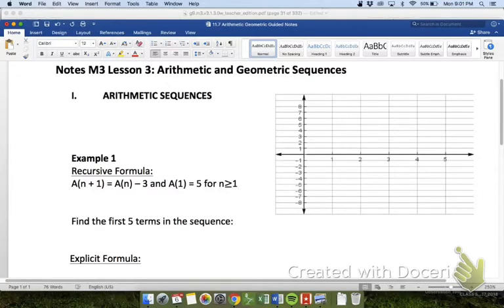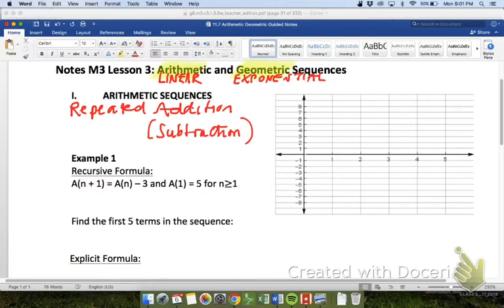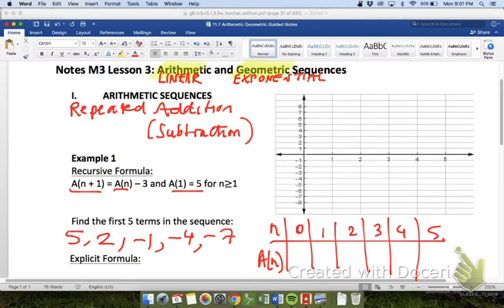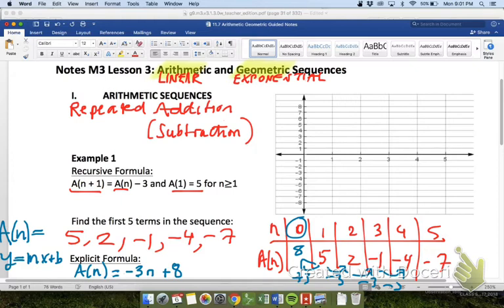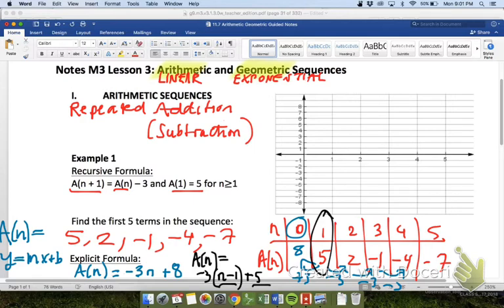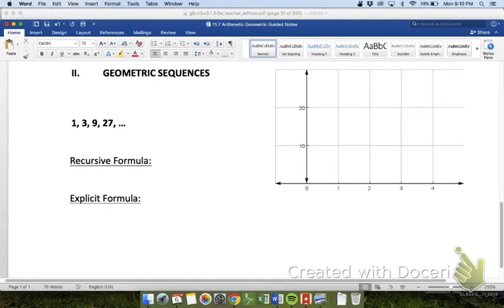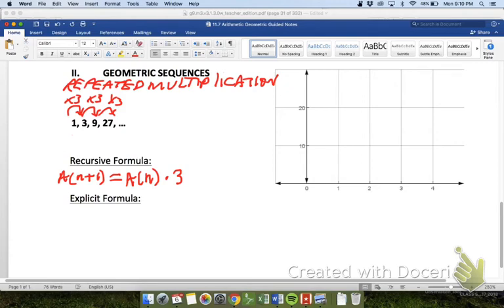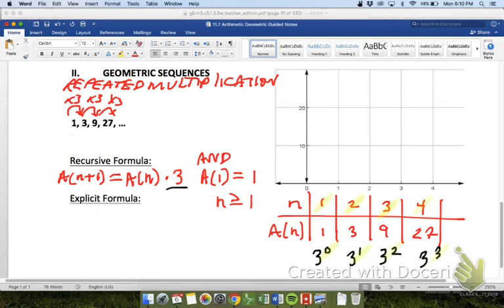Arithmetic and Geometric Sequences